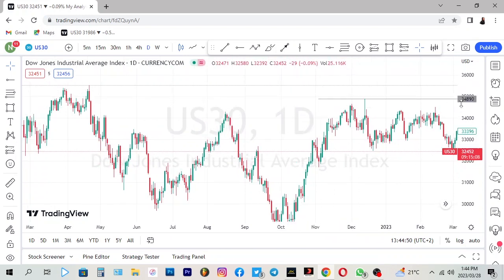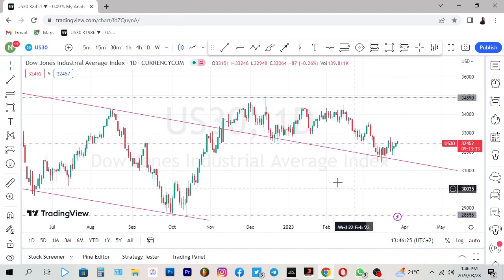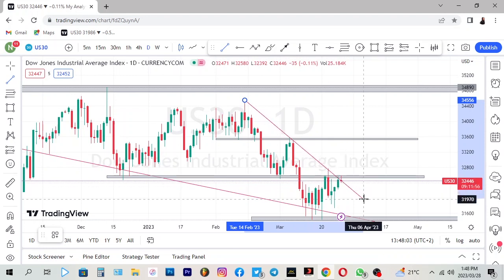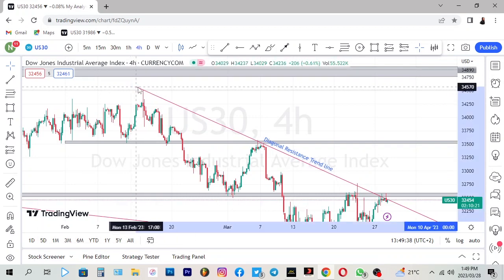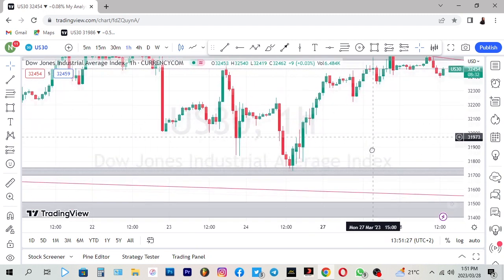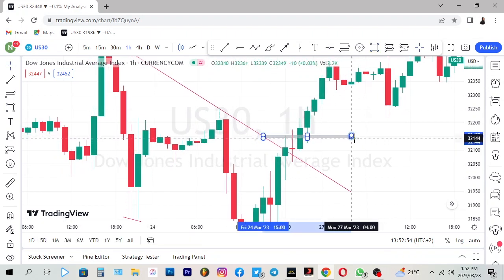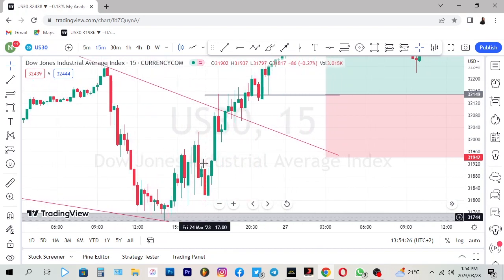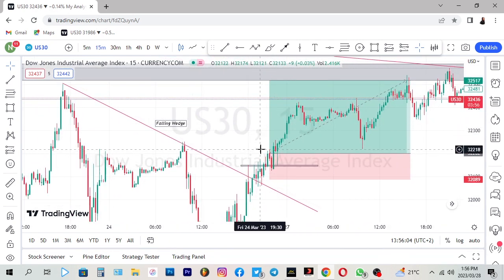How To Trade Us30 Profitable Like A Pro